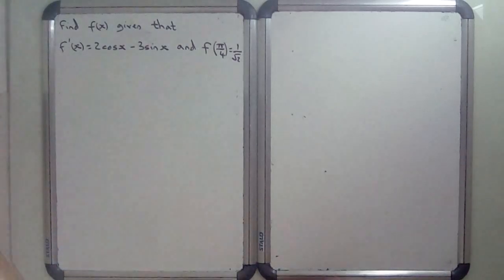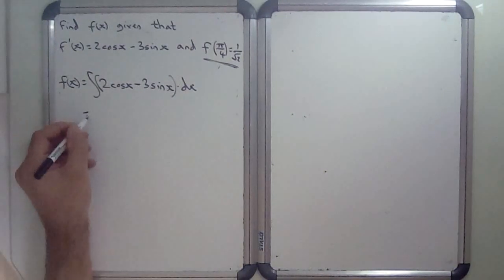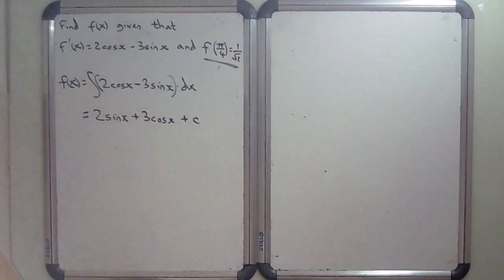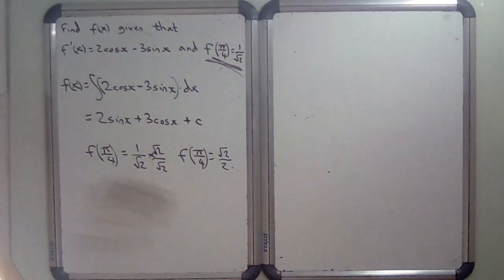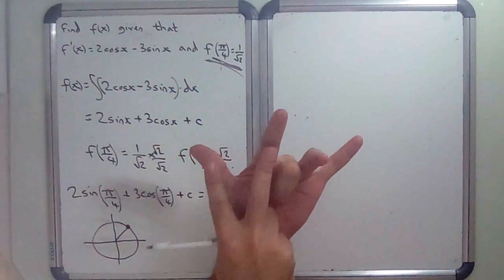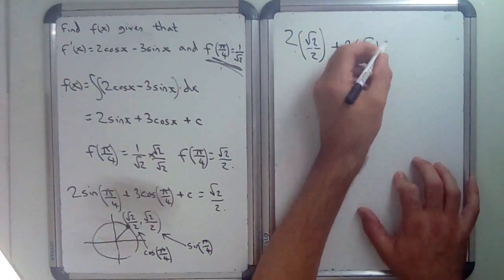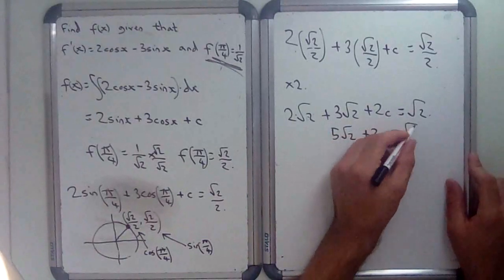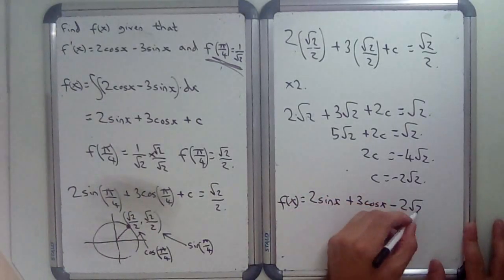Particular solutions 2